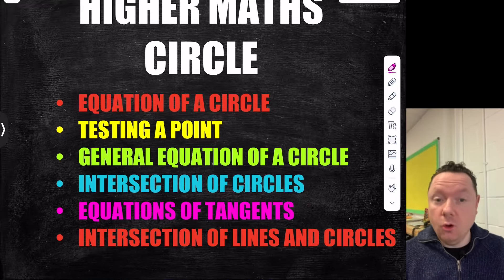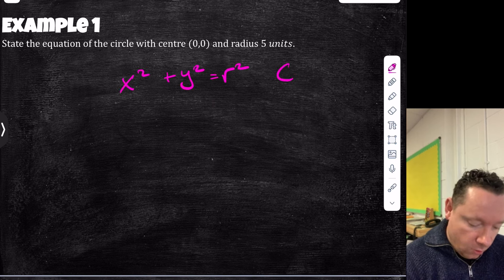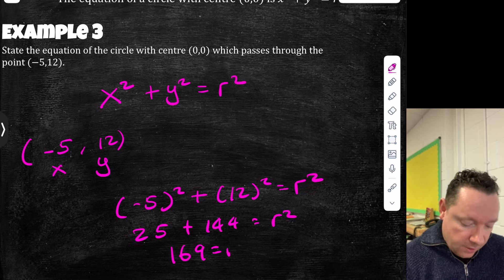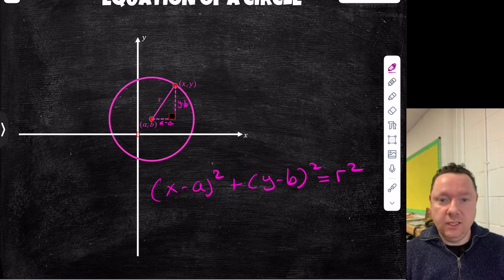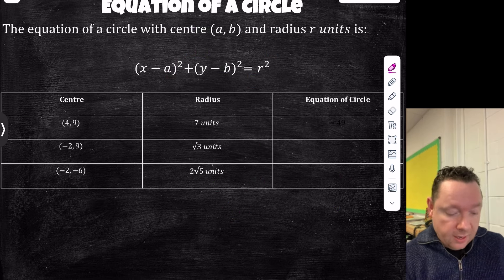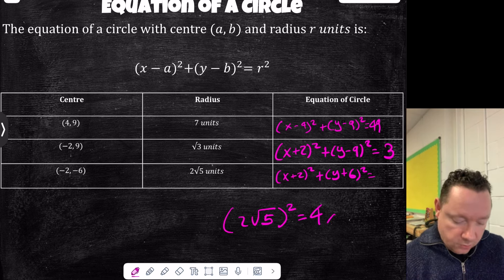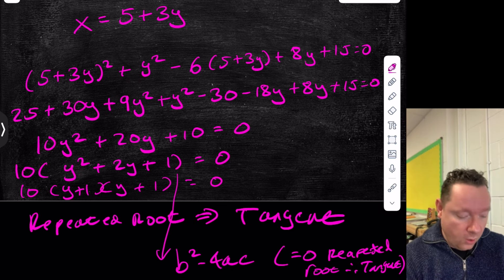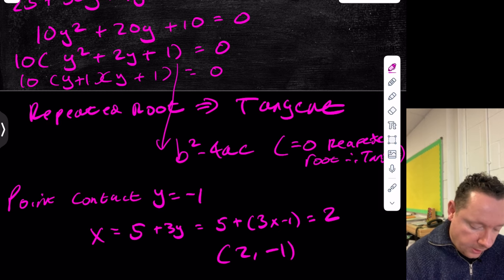Higher Maths - Circle - WHOLE UNIT And EVERY Past Paper Question!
Higher Maths - Circle - Whole UNIT And EVERY Past Paper Question contains the whole unit taught and solutions to every single higher maths Circle past paper question. This video is your ULTIMATE GUIDE to Circles in Higher Maths. The video is clearly divided into timestamps for all the Circle topics.

Topics Covered include:
Equation Of A Circle With Centre (0,0)
Equation Of A Circle With Any Centre
General Equation Of A Circle
Points Of Intersection Of 2 Circles
Equation Of The Tangent To A Circle
Points Of Intersection Between A Line And A Circle
EVERY HIGHER MATHS CIRCLE PAST PAPER QUESTION

TIMECODES:
0:00 - Introduction To Cirlces Higher Maths
 0:19 – Equation of a circle with centre (0,0)
3:22 – Equation of a circle with any centre
11:51 – General Equation Of A Circle
18:41 – Points Of Intersection Of 2 Circles
26:37 – Equation Of The Tangent Of A Circle
29:07 – Points Of Intersection Of A Line And A Circle
36:17 – Equation Of A Circle Past Paper Questions
36:21 – SQA Higher Maths Specimen Paper Question 4
37:41 – SQA Higher Maths 2016 Paper 2 Question 4
40:32 – SQA Higher Maths 2017 Paper 2 Question 10
45:59 – SQA Higher Maths 2018 Paper 2 Question 5
50:01 – SQA Higher Maths 2018 Paper 2 Question 12
55:55 – SQA Higher Maths 2019 Paper 1 Question 3
57:29 – SQA Higher Maths 2019 Paper 2 Question 15
1:01:13 – SQA Higher Maths 2021 Paper 1 Question 15
1:02:59 – SQA Higher Maths 2022 Paper 2 Question 9
1:07:10 – Tangents To Circles Past Paper Questions
1:07:16 – SQA Higher Maths 2015 Paper 1 Question 11
1:12:16 – SQA Higher Maths 2017 Paper 1 Question 2
1:14:07 – SQA Higher Maths 2018 Paper 1 Question 4
1:16:29 – SQA Higher Maths 2019 Paper 2 Question 15
1:20:13 – SQA Higher Maths 2021 Paper 2 Question 14
1:21:42 – Intersection Of Lines And Circles Past Paper Questions
1:21:47 – SQA Higher Maths 2016 Paper 1 Question 8
1:24:43 – SQA Higher Maths 2017 Paper 2 Question 3
1:26:56 – SQA Higher Maths 2021 Paper 2 Question 15
1:29:29 – SQA Higher Maths 2022 Paper 2 Question 9
1:33:41 – SQA Higher Maths 2023 Paper 2 Question 15
1:36:15 – Intersection Of 2 Circles Past Paper Questions
1:36:19 – SQA Higher Maths 2015 Paper 2 Question 5
1:42:00 – SQA Higher Maths 2023 Paper 2 Question 11
1:46:54 – Unusual Circle Past Paper Questions
1:46:58 – SQA Higher Maths 2015 Paper 1 Question 14
1:50:06 – SQA Higher Maths 2019 Paper 1 Question 16

The Most comprehensive Higher Maths Circle video ever produced!